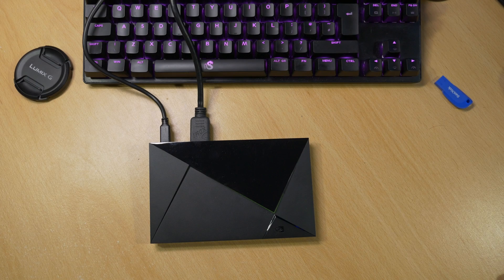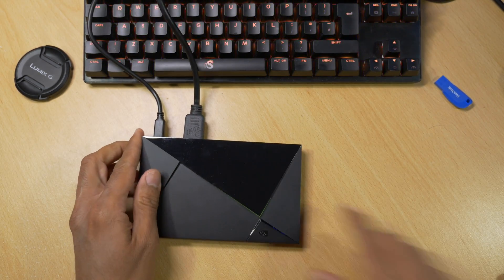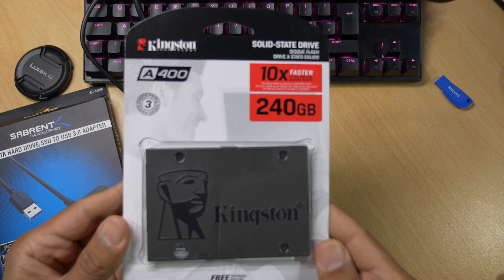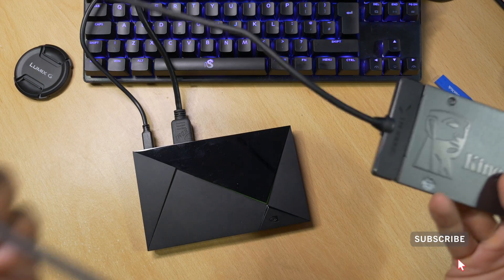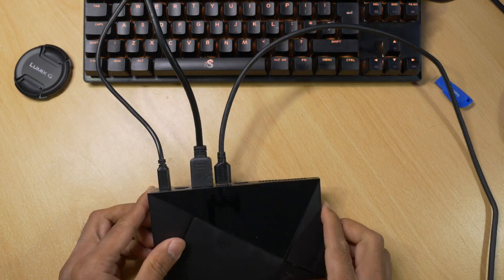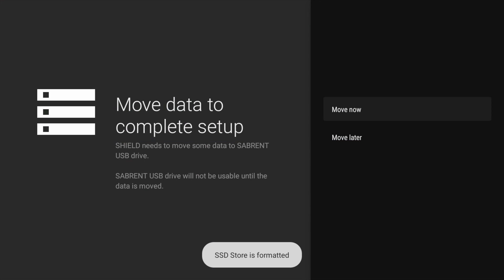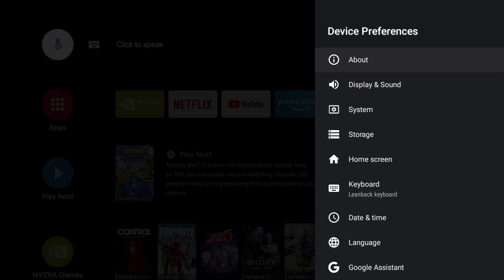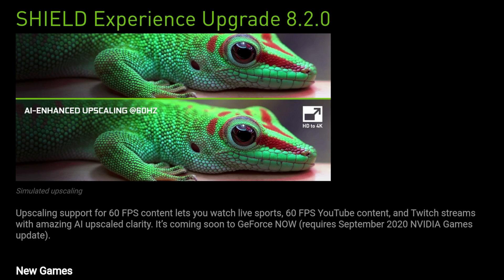NVIDIA SHIELD TV Pro Best Thing To Do When You Get It!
The new NVIDIA Shield TV Pro is the best Android streaming box that money can buy right now. It comes with a beefy Tegra X1+ chipset and 3GB of RAM, but the internal storage is limited at 16GB. If that doesn't sound like enough storage space for your media needs, you can make use of the NVIDIA Shield TV's USB ports and mount an external storage device to easily expand your available storage.
In this video I show you how I did it and made room for my favourite Apps plex server ,Kodi server ,Sideload chrome, X-plore file manager, geforce now,  steam link.